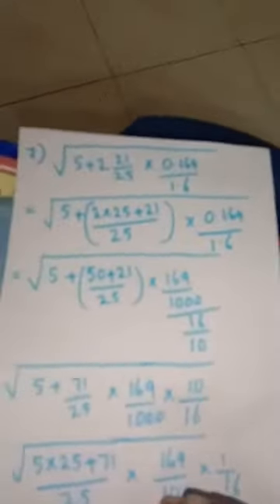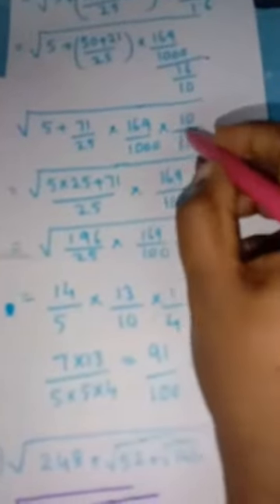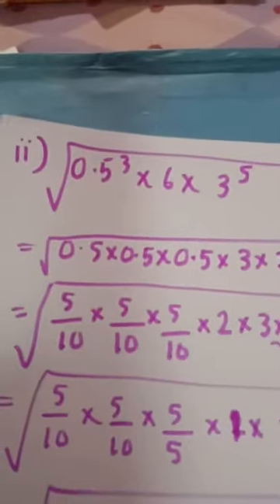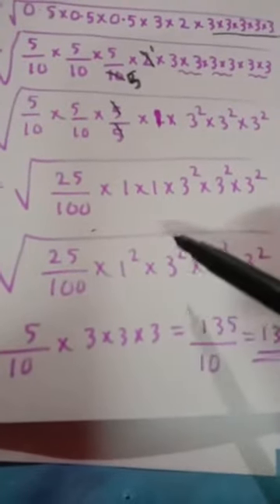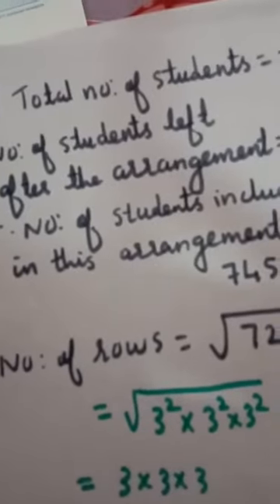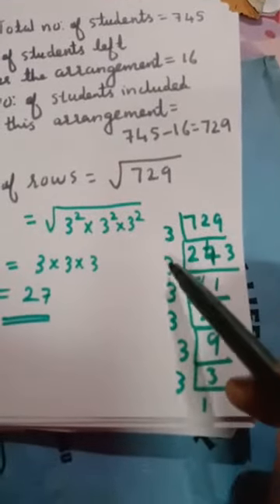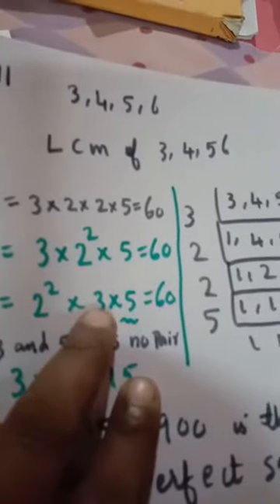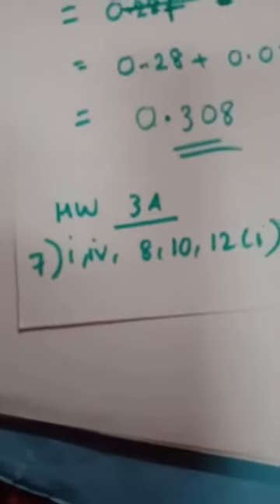Mathematics online class